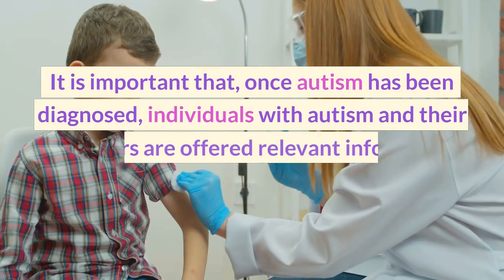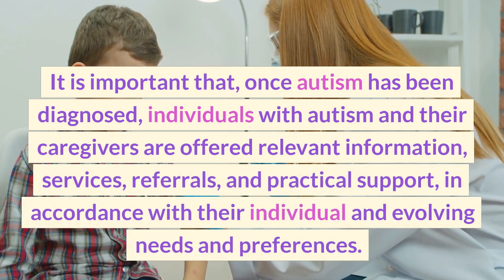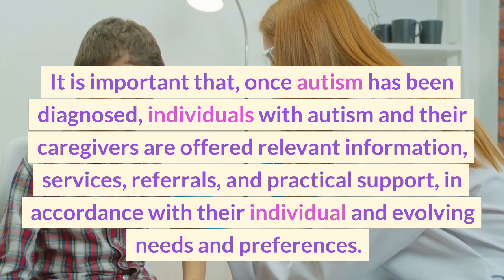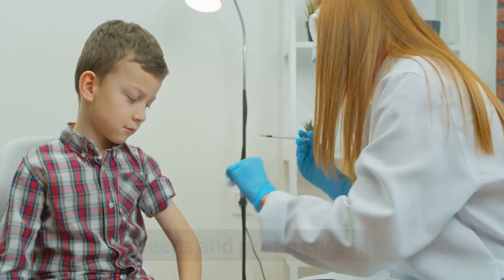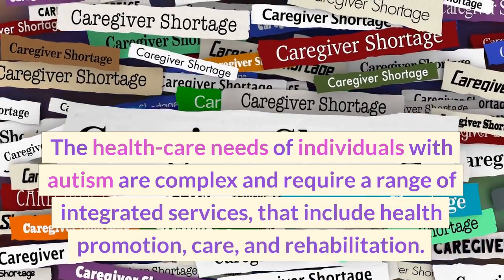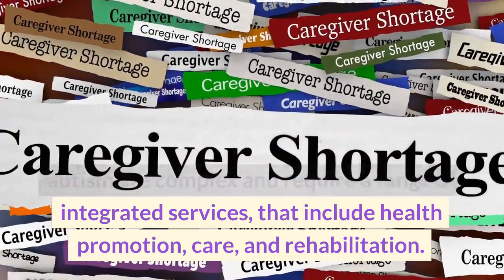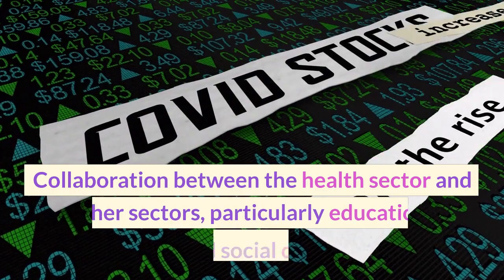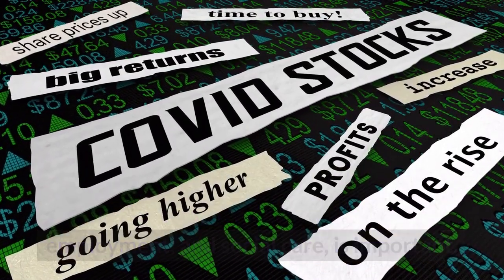Autism | Autism is a neurological disorder | The World Health Organization (WHO)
Autism – also referred to as autism spectrum disorder ̶ constitutes a diverse group of conditions related to the development of the brain.
About 1 in 100 children has autism.
Characteristics may be detected in early childhood, but autism is often not diagnosed until much later.
The abilities and needs of autistic people vary and can evolve over time. While some people with autism can live independently, others have severe disabilities and require life-long care and support.
Evidence-based psychosocial interventions can improve communication and social skills, with a positive impact on the well-being and quality of life of both autistic people and their caregivers.
Care for people with autism needs to be accompanied by actions at community and societal levels for greater accessibility, inclusivity and support.